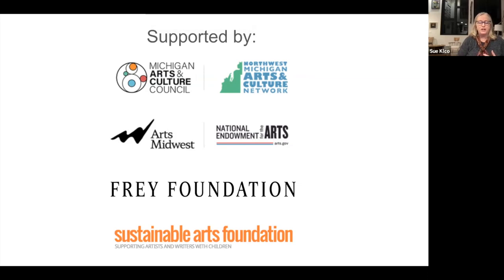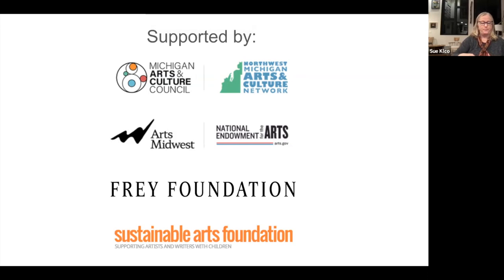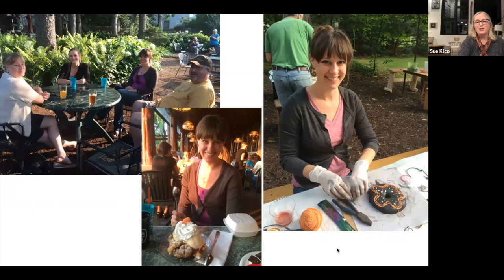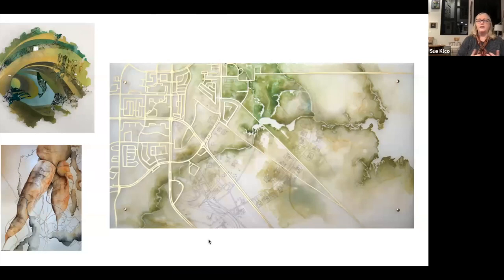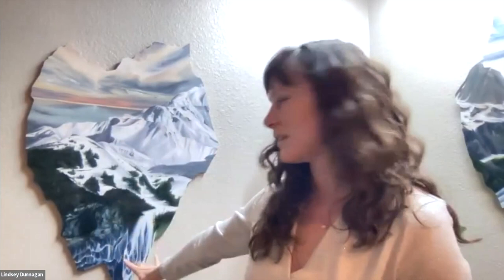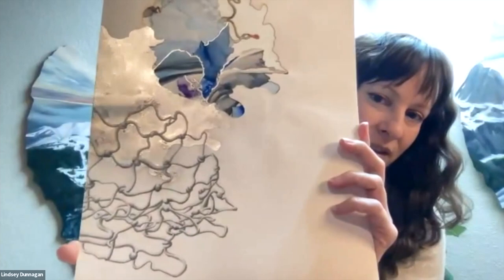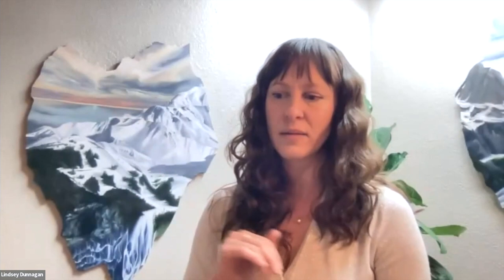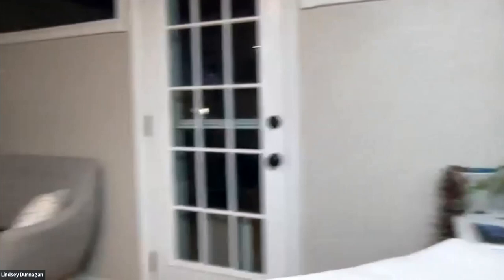Lindsey Dunnagan Interview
In the video below Lindsey talks about her artistic practice, provides a tour of her studio, and gives us an inside look at her upcoming show which opens on March 21st at Truman State University. She is interviewed by artist, educator, and Good Hart Artist Residency board member, Megan Klco-Kellner. Lindsey was in residence in August 2014 and plans on returning to Good Hart for our 10th-anniversary celebration in September.